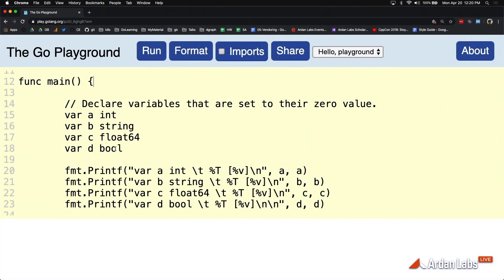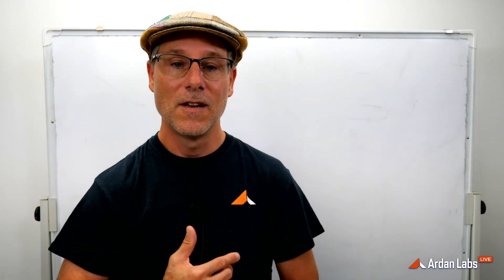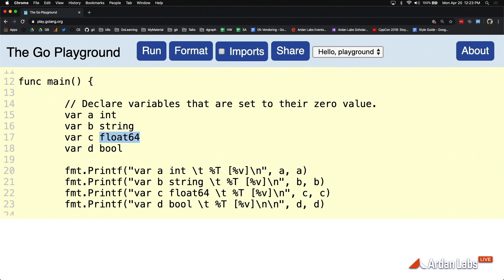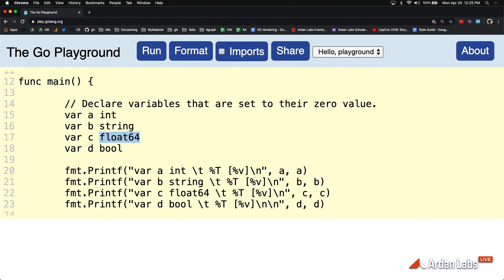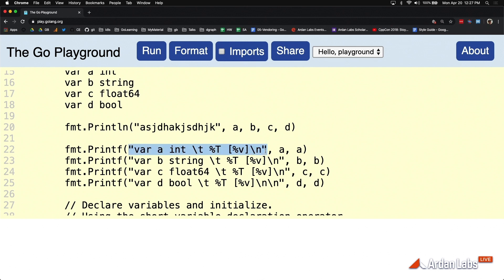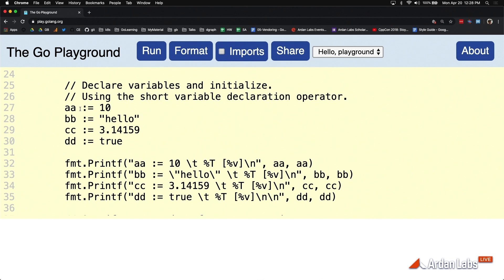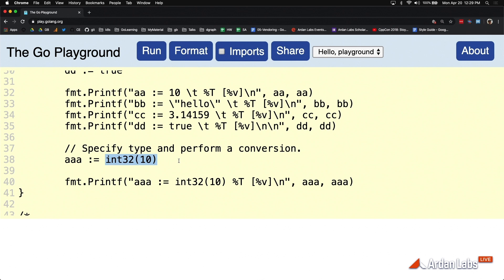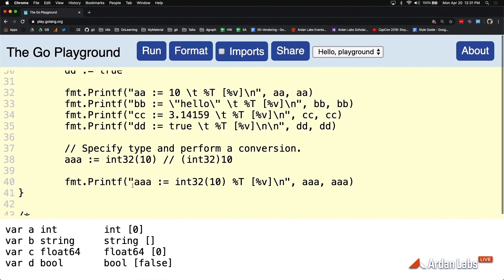Go Syntax - Variables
When using Go you can use the var keyword to declare variables. Let's go over how variables work in Go and how to properly use them.